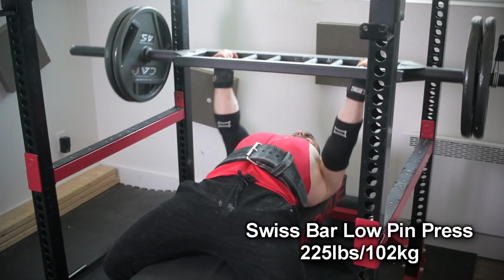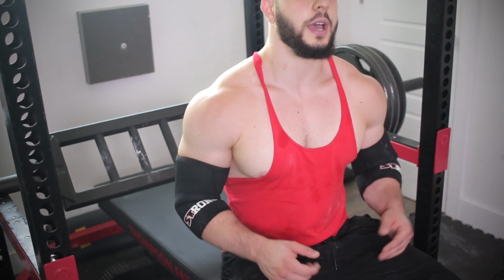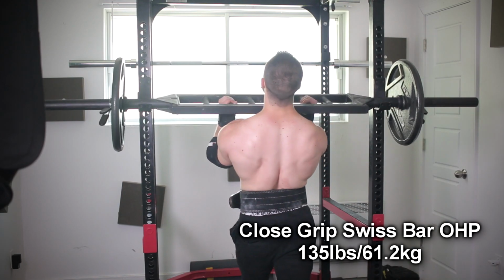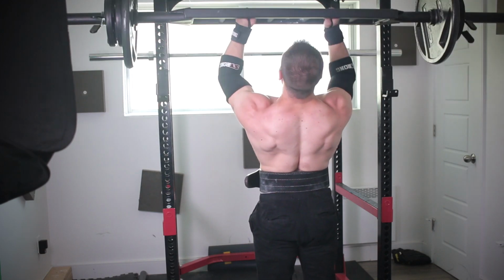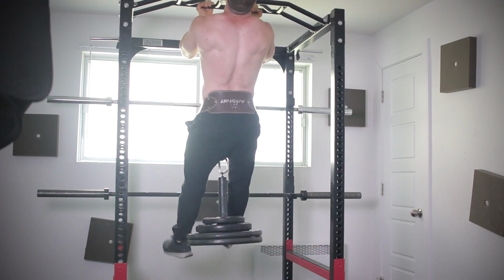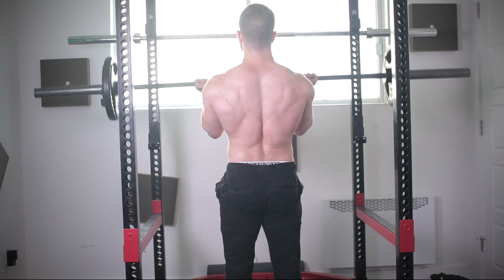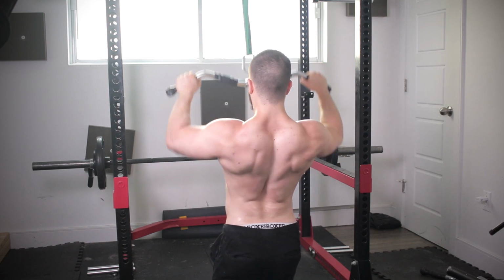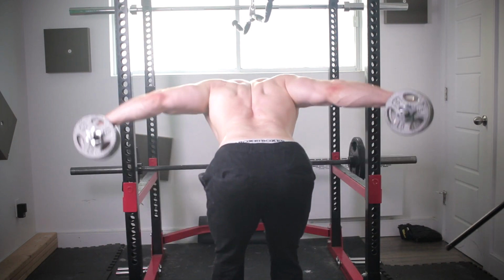Heavy-ish Upper Body Workout!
Try my new Leonidas Training App Harder variations, low volume with ramping sets
Swiss Bar Low Pin press 1x5 Peak set
Close Grip Swiss Bar OHP 3-4x3 Ramping
Close Grip Weighted Chinup 4-5x3 Ramping
Band Lat Pulldown + Rear Delt Flyes 3x15
Band Pushdown 3x15 and Barbell Curl 3x8